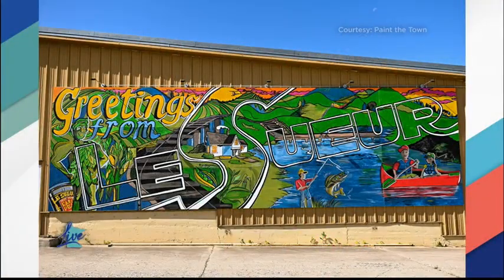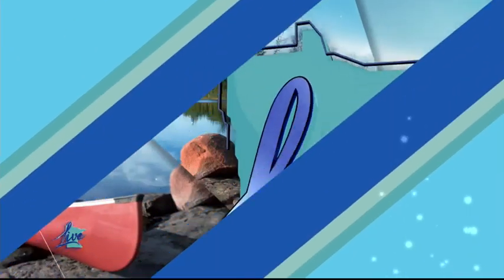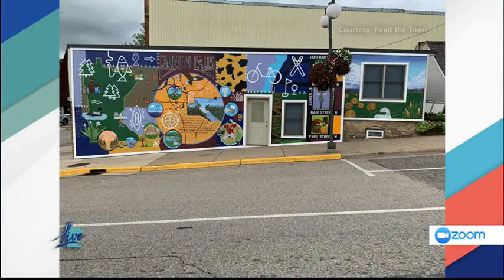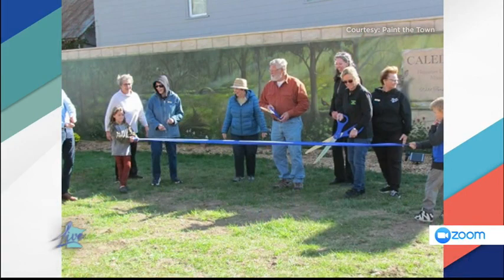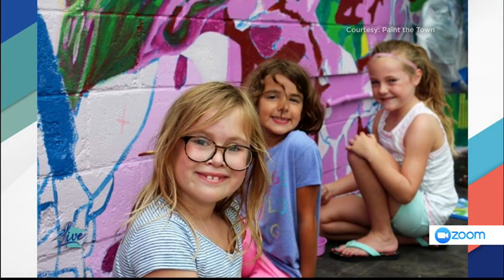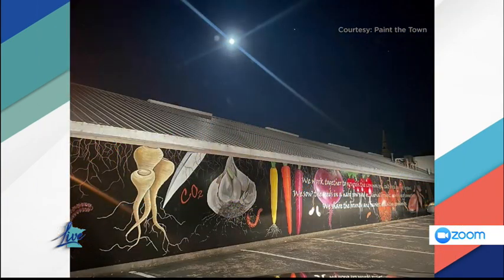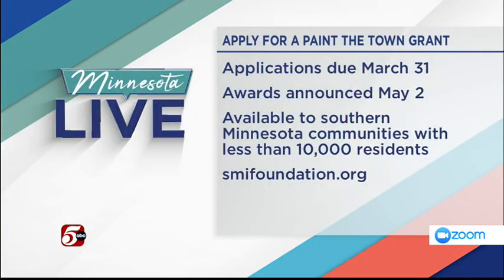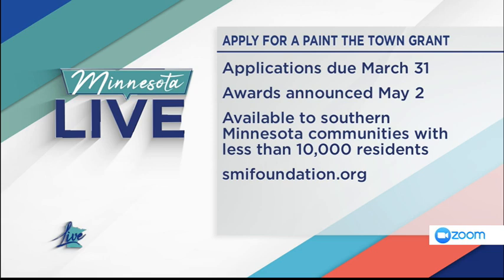Paint the Town Grant on KSTP March 2022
SMIF's Paint the Town Grant is reaching a milestone this year - we anticipate awarding our 300th project this year! SMIF president and CEO, Tim Penny, went on KSTP's morning show, Minnesota Live, to talk about how this grant is beautifying communities across southern Minnesota.